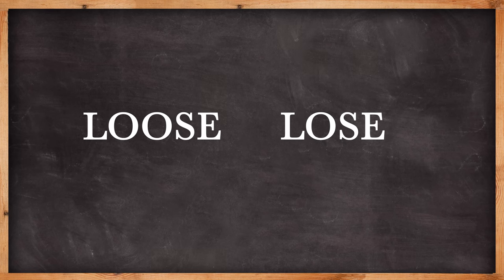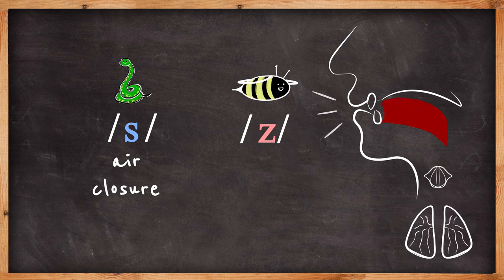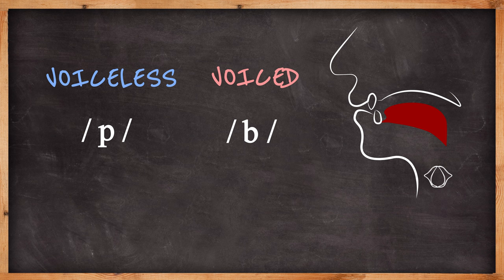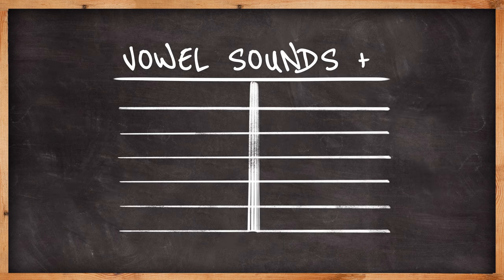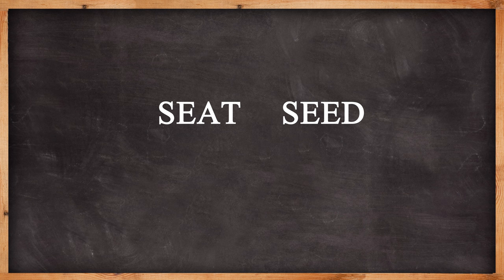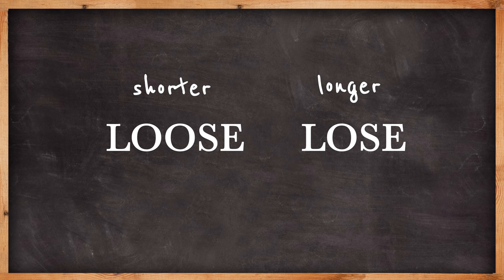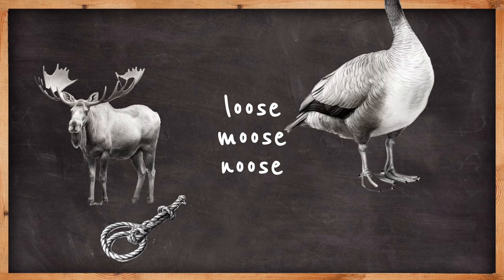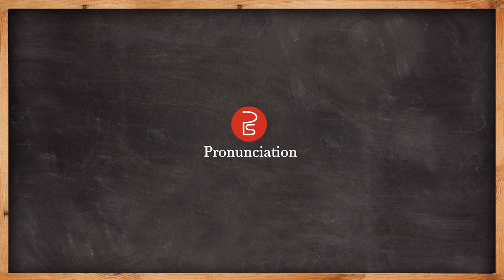Why are some ‘long’ vowels short?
Even though the word LOOSE looks longer than LOSE, its pronunciation is actually shorter.

In this video lesson we explore why most English long vowels are shortened some of the time, and how English learners can spot when it will happen.

Phonemic transcriptions in dictionaries don’t help with this, as they only show phonemic length marks. This means that learners need to know the consonant sounds that cause vowels to shorten in a process called ‘pre-fortis clipping’.

In this lesson we compare FORTIS with LENIS sounds using the example of a snake hissing and a bee buzzing.